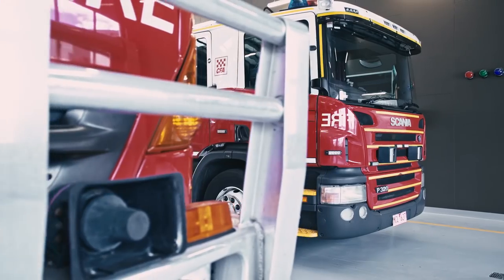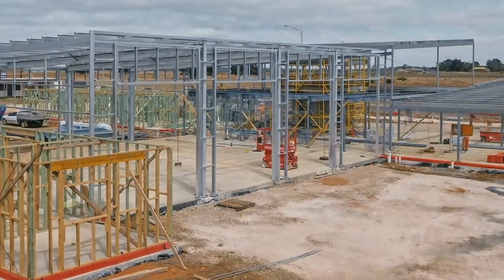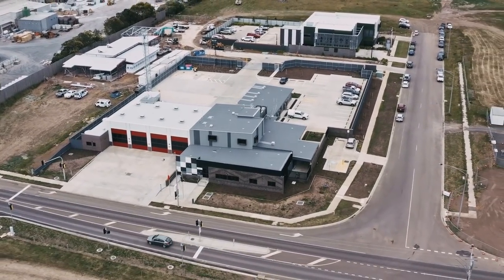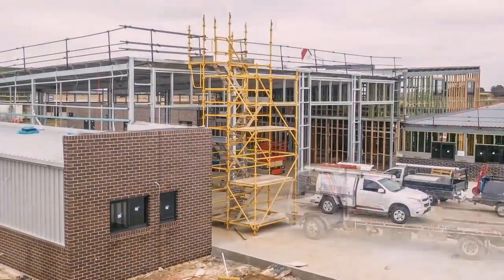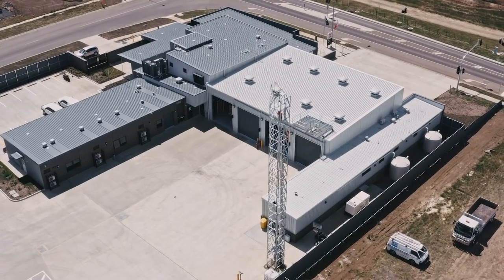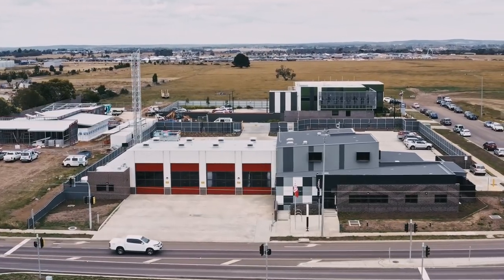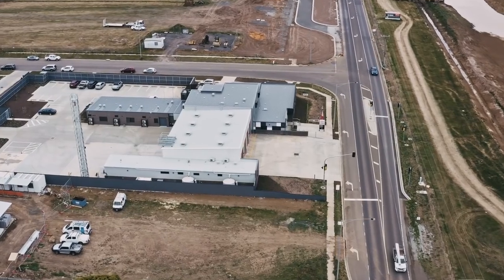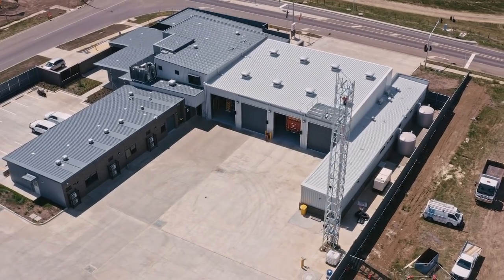LUCAS CFA Full